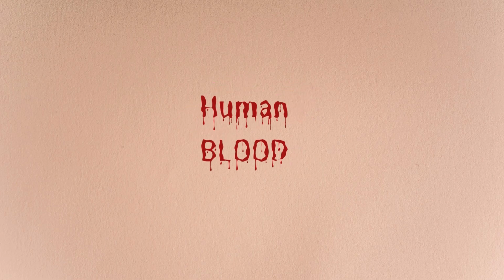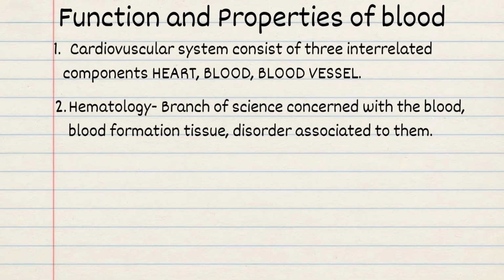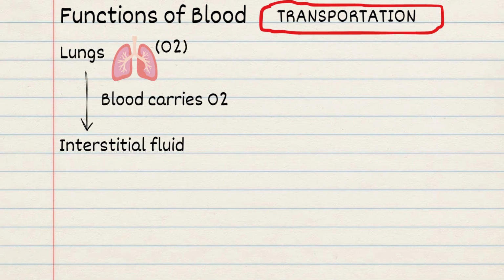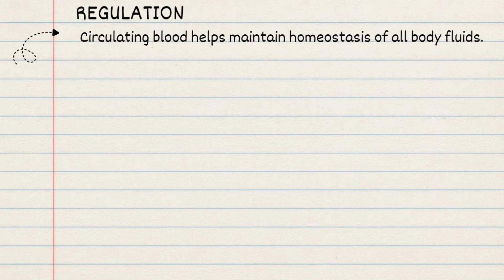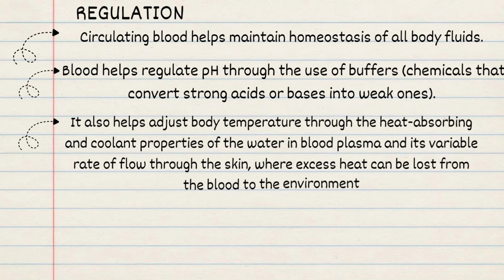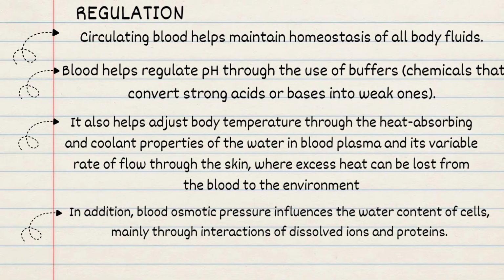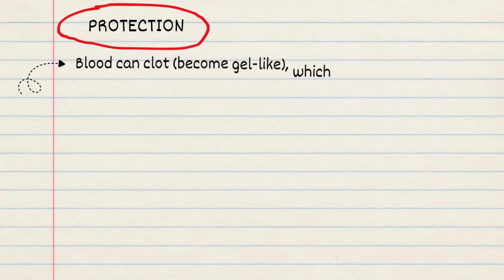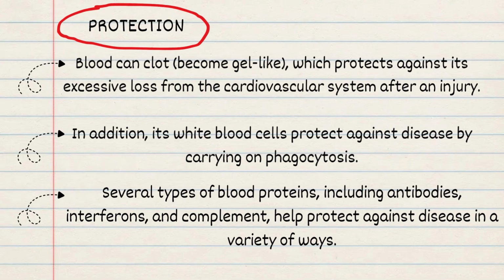HUMAN BLOOD #1 - Physiology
Welcome to our deep dive into the fascinating world of human blood! In this video, we'll explore the incredible functions and properties of blood, including its role in transportation, regulation, and protection within the body. Learn how blood clots to prevent excessive loss during injuries and how white blood cells combat disease through phagocytosis.

Discover the various blood proteins, like antibodies and interferons, that protect against disease. We'll also delve into how blood contributes to homeostasis by transporting oxygen, carbon dioxide, nutrients, and hormones throughout the body. Understand the essential role of blood in regulating body temperature, pH, and osmotic pressure.

Join us as we journey through the cardiovascular system, discussing how blood interacts with the heart, blood vessels, and organs like the lungs, skin, and kidneys. Whether you're a student of hematology or just curious about the science of blood, this video is packed with valuable insights. Let's learn together!